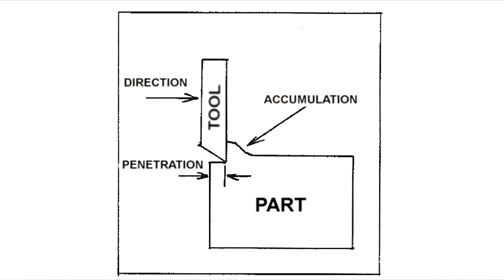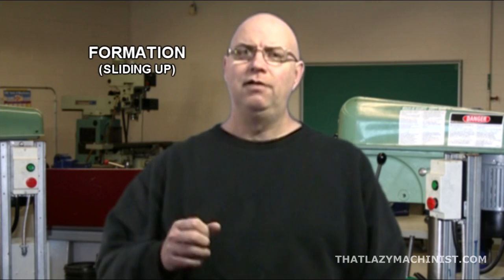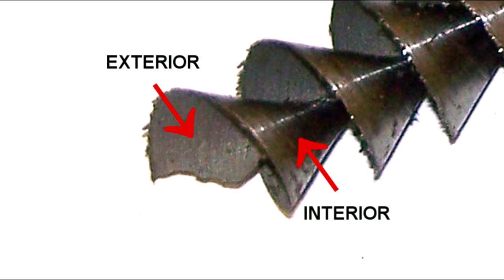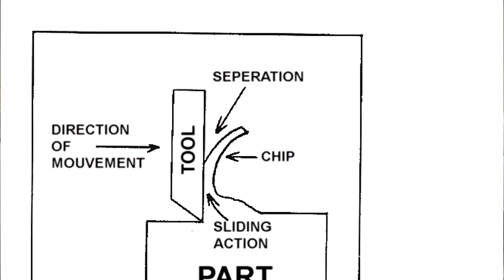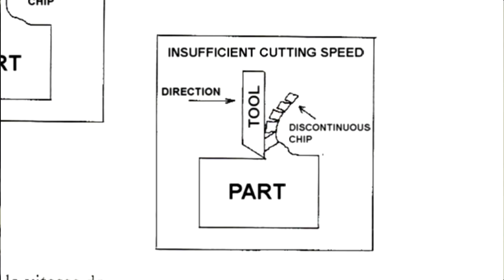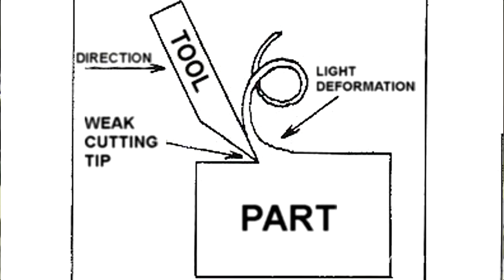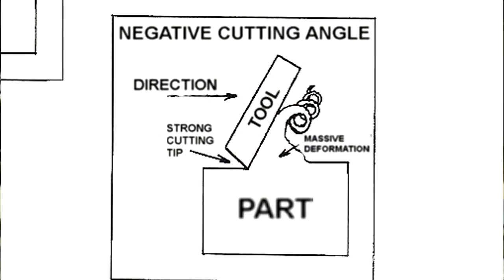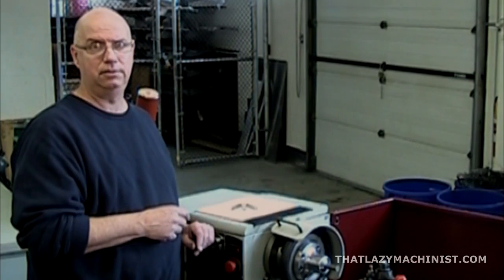CHIPS, SPEEDS AND FEEDS 1, VARIABLES OF METAL CHIP FORMATION AND HOW TO CONTROL THEM, MARC LECUYER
Part one of a video presenting how chips are formed during a machining operation. Angles of attack, depth of cut, cutting speeds and feeds are explained in a way that will help the novice machinist obtain a better cutting action and prolong tool life. Thatlazymachinist Marc L'Ecuyer